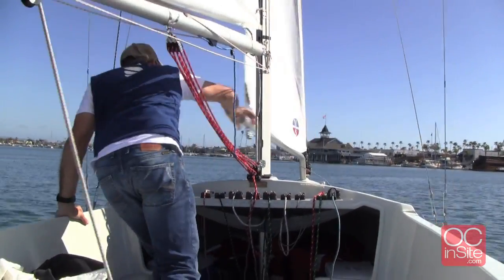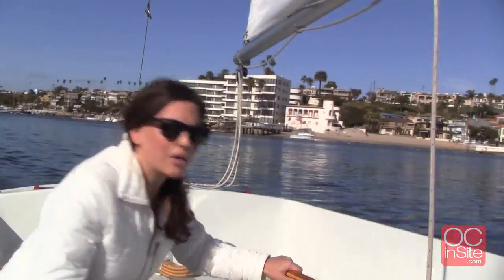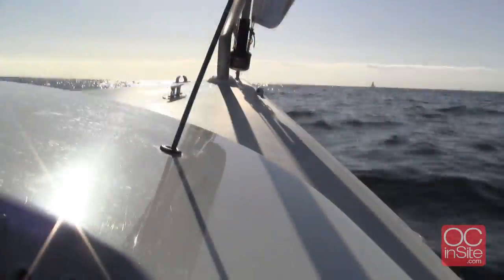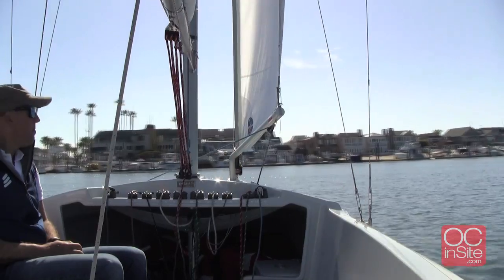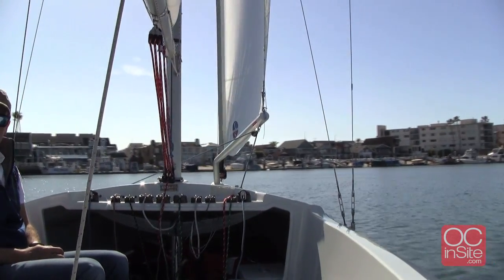Fit to be Tried: Sailing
Micaela Myers and Ashley Breeding take their 'Fit To Be Tried'  OCinSite blog to the water and give sailing a try. Watch as they work up a sweat (sort of) and chat it out with Captain Dave. Cute sea lions on here, too.